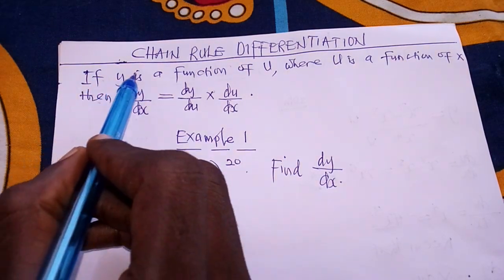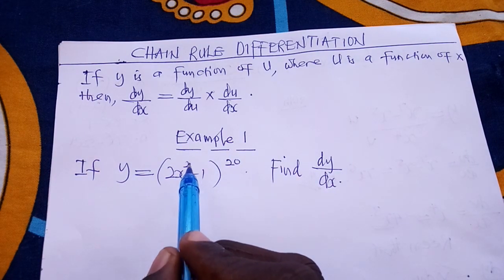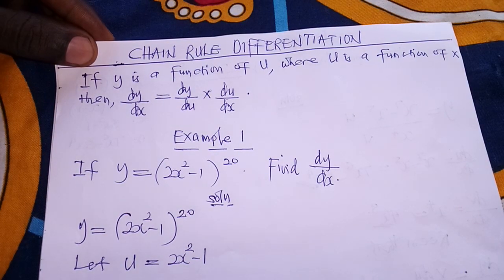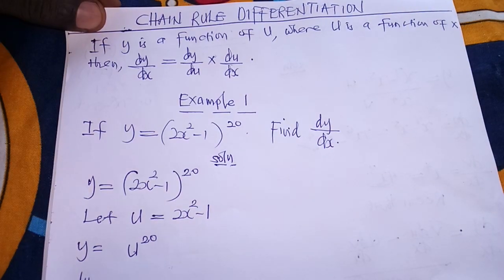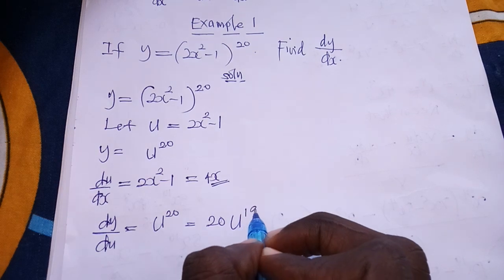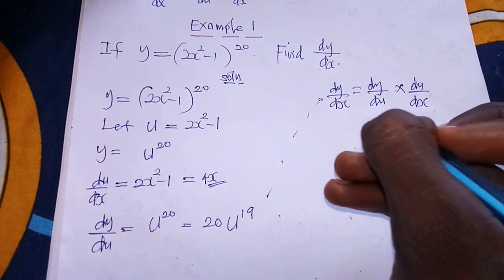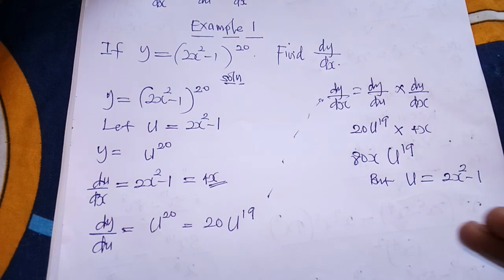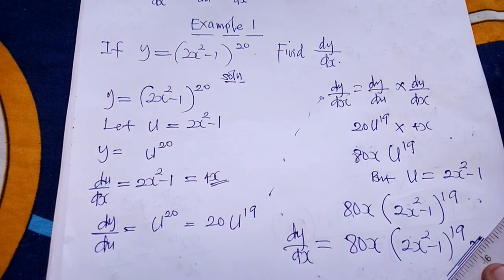CHAIN RULE of differentiation